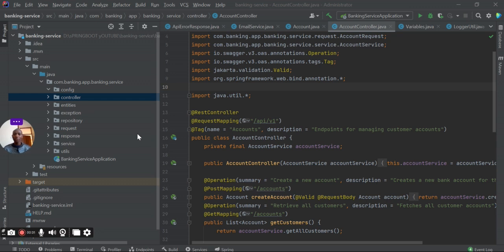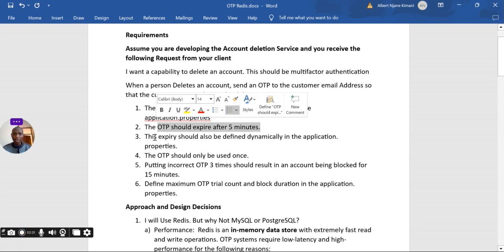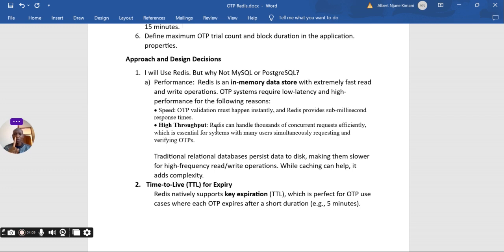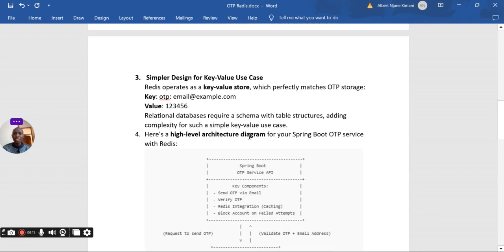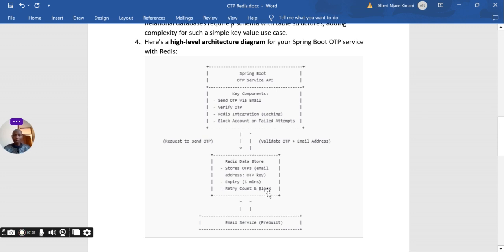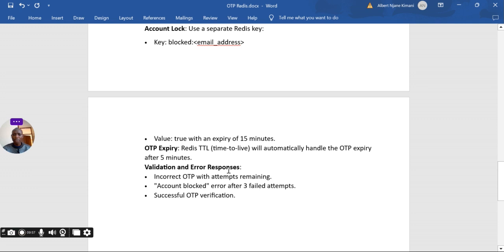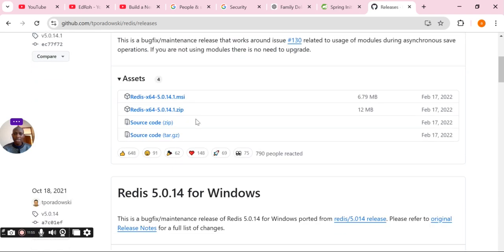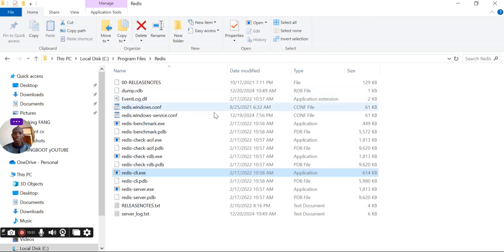spring boot 21 Multifactor Authentication Email OTP with Redis Part 1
🔐 Want to make your Spring Boot application secure and production-ready with Multi-Factor Authentication (MFA)? In this video, I’ll guide you through implementing Email OTP-based MFA using Redis for fast performance, while adhering to best practices for production deployment.

🌟 What You’ll Learn:
✅ How to implement secure Email OTP-based Authentication.
✅ Setting up Redis as a fast and efficient in-memory OTP store.
✅ Optimizing performance and ensuring reliability in a production environment.
✅ Following security best practices like OTP expiry, retry limits, and account blocking.
✅ Tips to handle edge cases and improve user experience.

✨ Key Features Covered:
💡 Step-by-Step Code Implementation – Easy to follow for developers of all levels.
⚡ Performance Optimizations – Fast OTP validation with Redis caching.
🔒 Security Best Practices – OTP expiration, retry attempts, and account blocking.
🛠️ Production-Ready Code – Scalable and clean architecture.

🚀 Highlights:
1️⃣ Integrating JavaMailSender for sending OTP via Email.
2️⃣ Using Redis to store and validate OTPs efficiently.
3️⃣ Implementing Rate Limiting for OTP requests.
4️⃣ Blocking accounts after exceeding maximum OTP attempts.
5️⃣ Writing clean, modular, and reusable code for real-world applications.
Link to otp-template.html code 🔐 Want to make your Spring Boot application secure and production-ready with Multi-Factor Authentication (MFA)? In this video, I’ll guide you through implementing Email OTP-based MFA using Redis for fast performance, while adhering to best practices for production deployment.

🚀 Highlights:
1️⃣ Integrating JavaMailSender for sending OTP via Email.
2️⃣ Using Redis to store and validate OTPs efficiently.
3️⃣ Implementing Rate Limiting for OTP requests.
4️⃣ Blocking accounts after exceeding maximum OTP attempts.
5️⃣ Writing clean, modular, and reusable code for real-world applications.